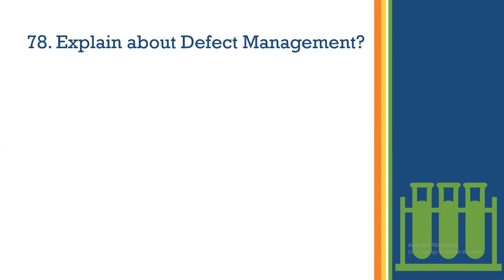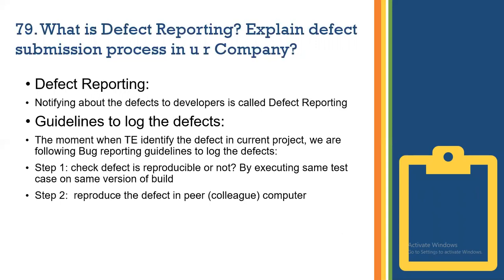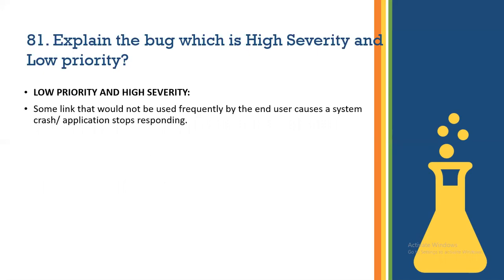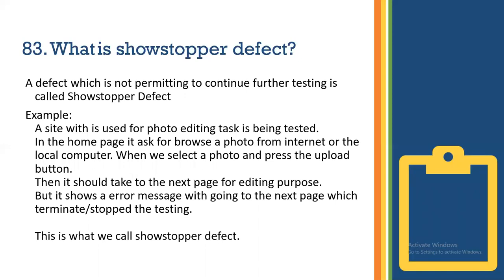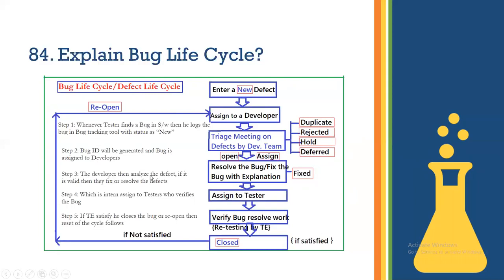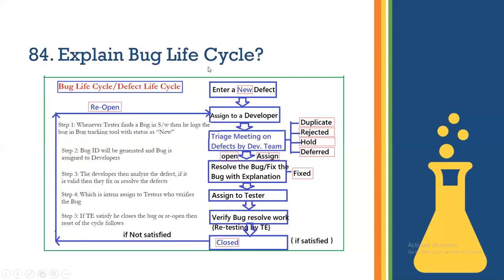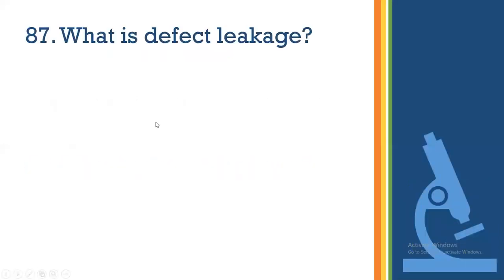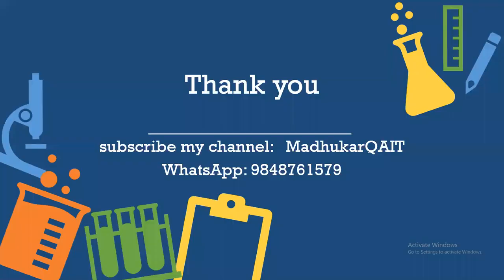Real time Manual Testing Interview Questions part-06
I Explained Manual testing real time interview questions